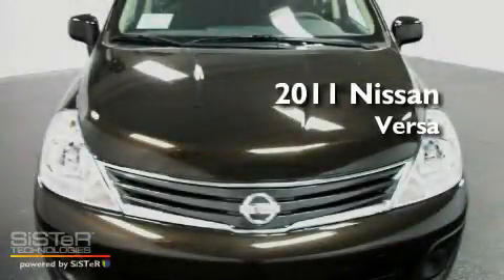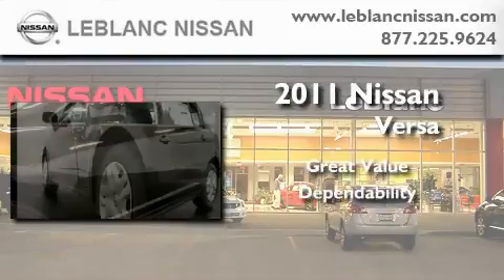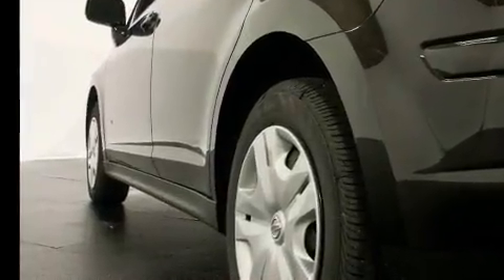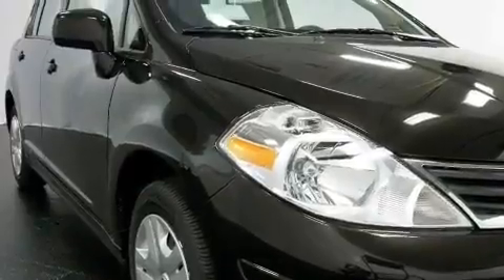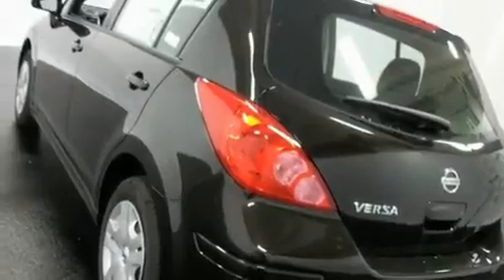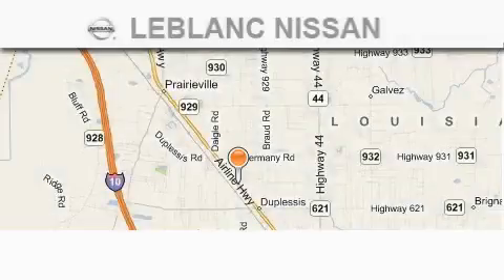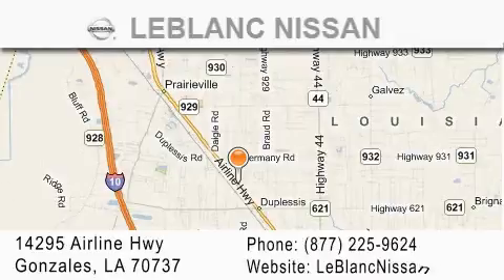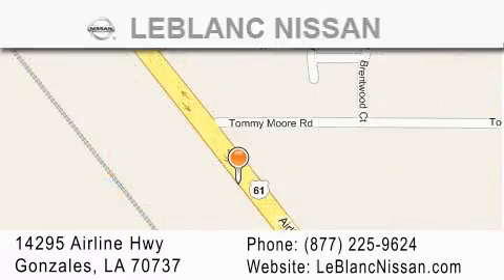2011 Nissan Versa Denham Springs LA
Year: 2011
 Make: Nissan
 Model: Versa

 Trans.: automatic
 Exterior: Espresso Black Metallic
 Miles: 10
 Interior: Charcoal
 Stock: